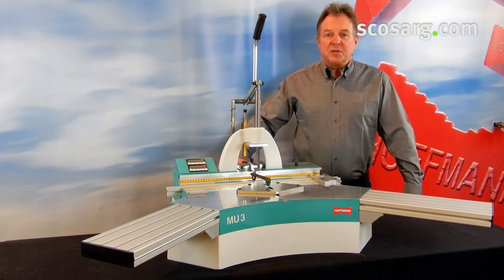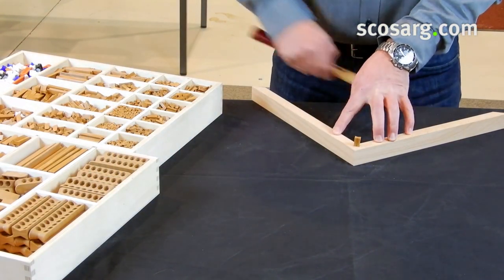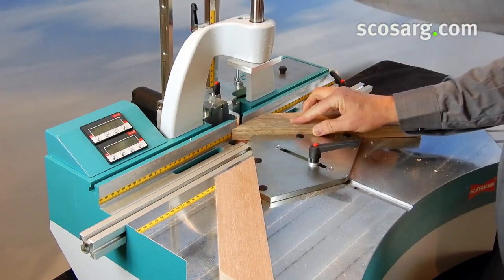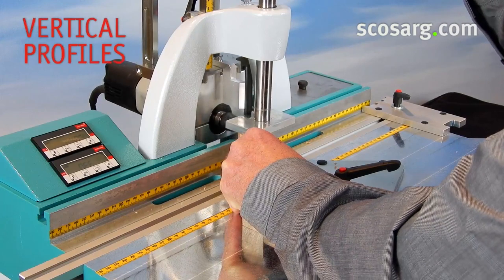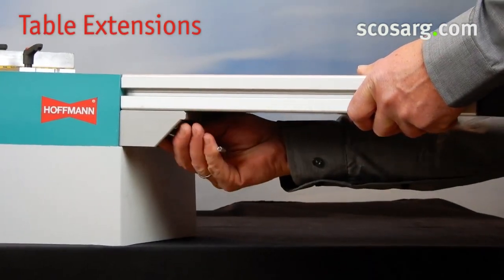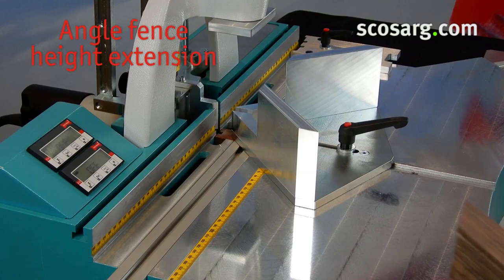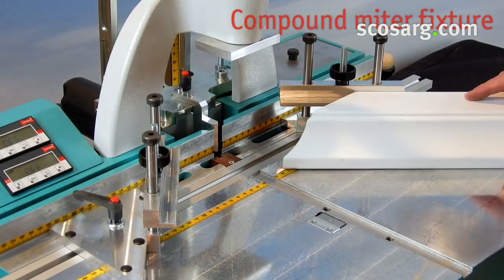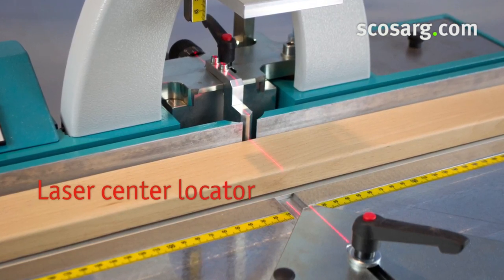Hoffmann MU3 Dovetail Jointing Machine | Scott+Sargeant Woodworking Machinery